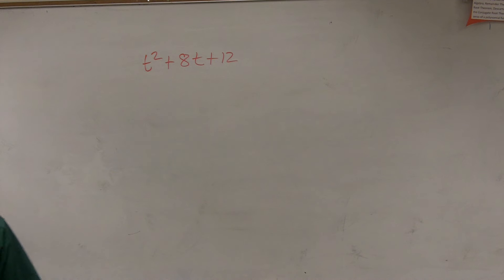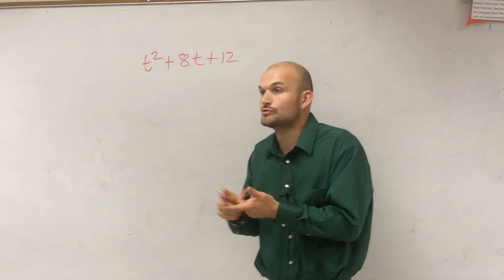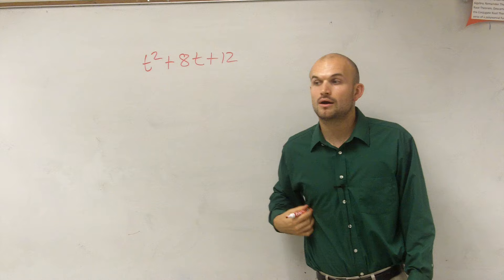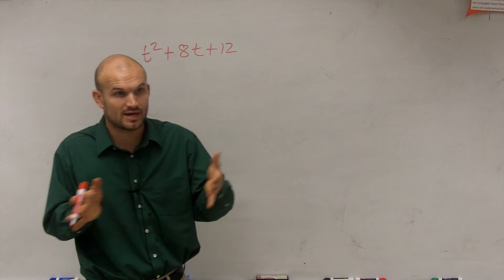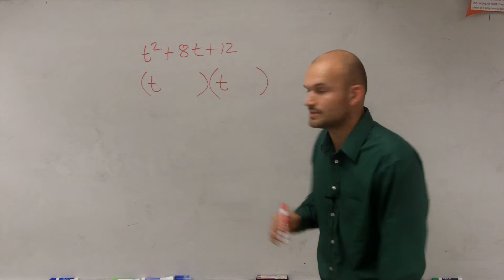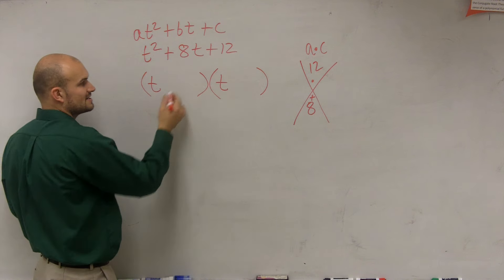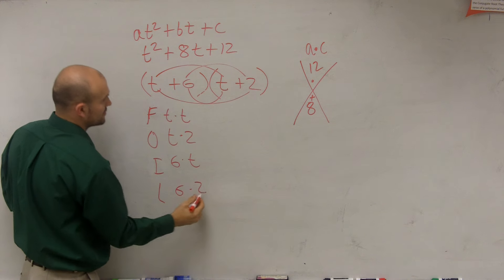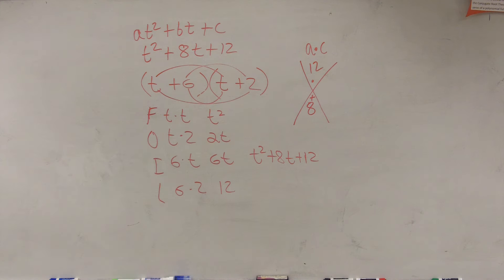Factoring a trinomial a = 1